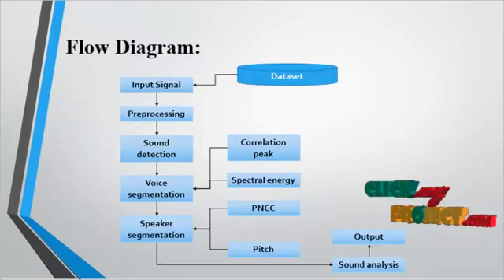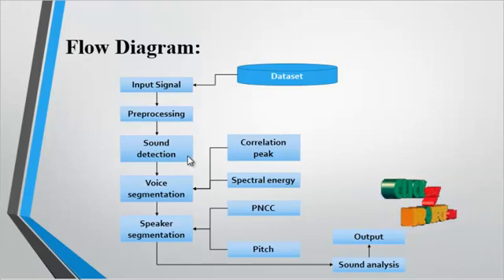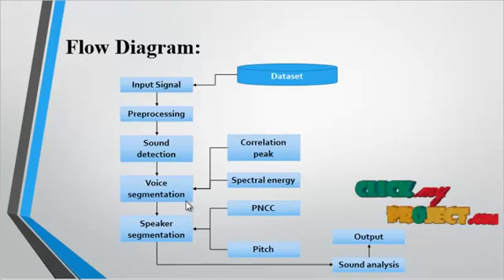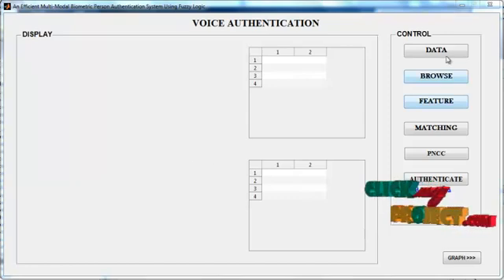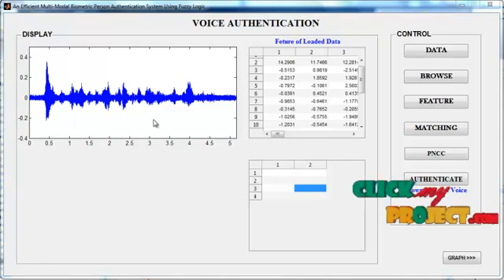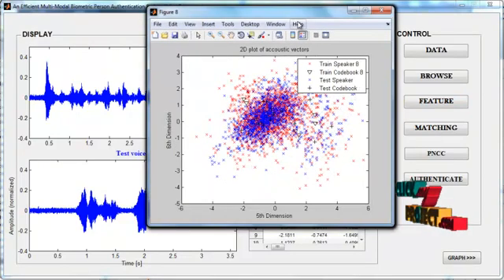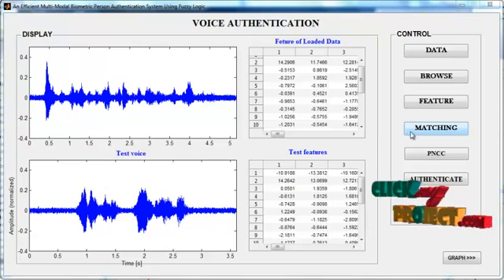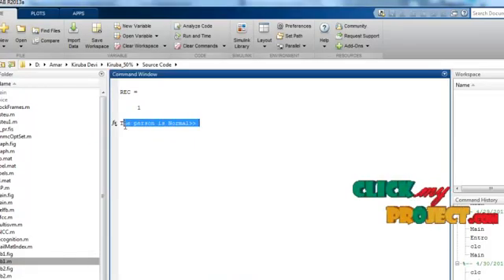Adaptive Filter Design for ECG Noise Reduction using LMS Algorithm | Final Year Projects 2016 - 2017